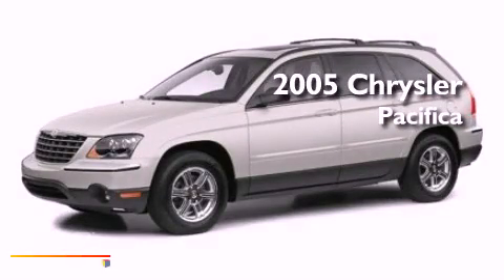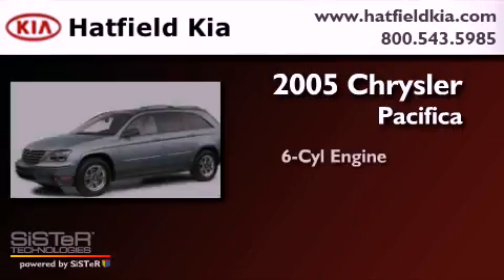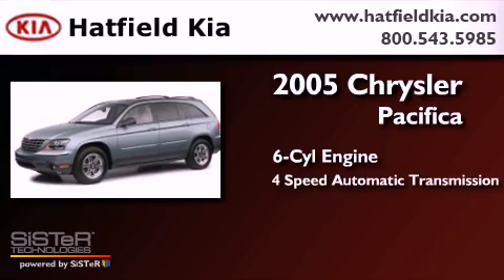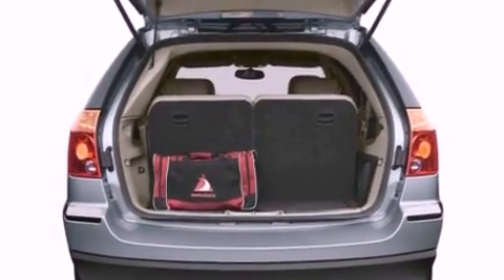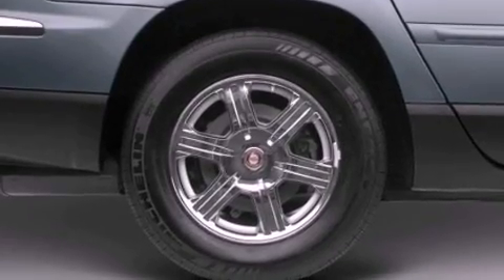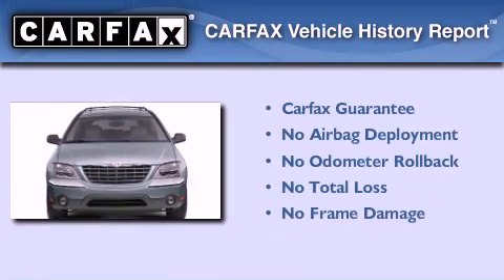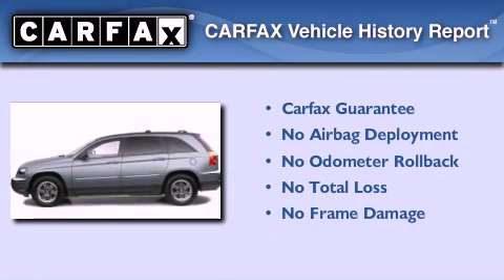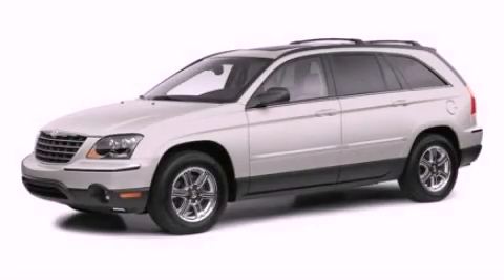2005 Chrysler Pacifica Columbus OH 43228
Year : 2005
 Make : Chrysler
 Model : Pacifica
 Engine : 3.5L V-6 cyl
 Trans . : 4-Speed Automatic
 Exterior : White
 Miles : 97,793
 Interior : Tan

 2005 Chrysler Pacifica Columbus OH